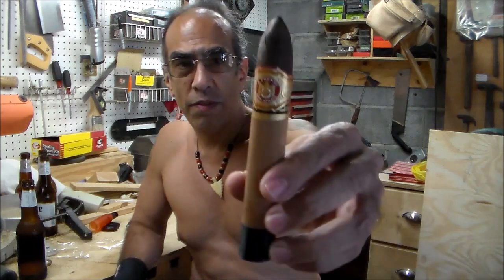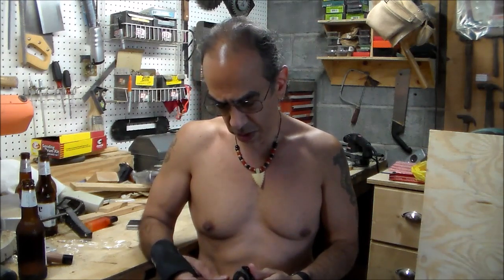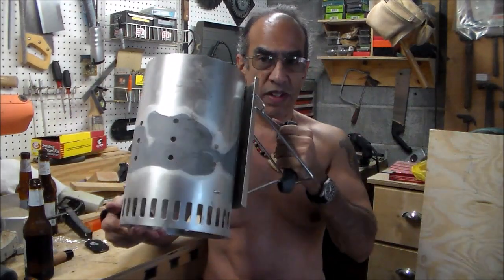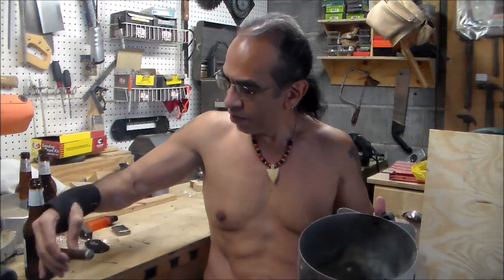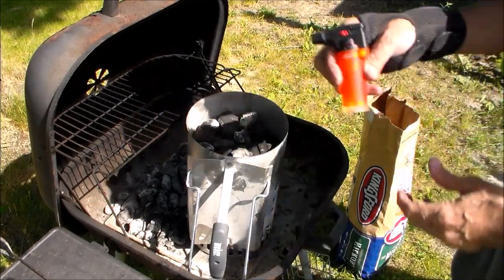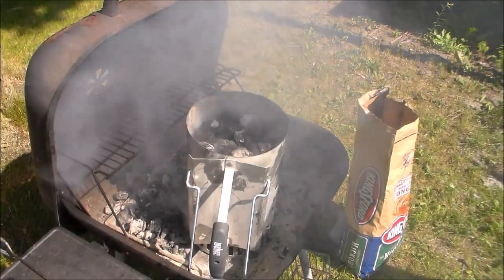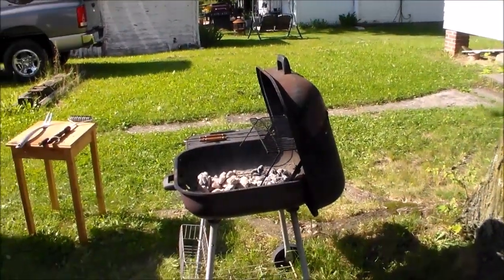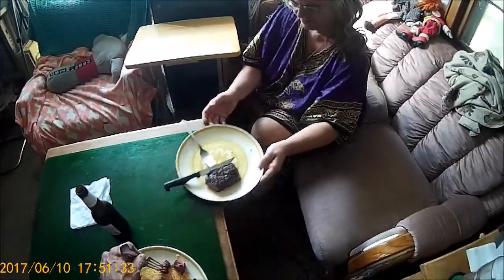Smoking an Arturo Fuente Sungrown Belicoso, Grilling Bison Steaks and Drinking Beer on a Sunny Day